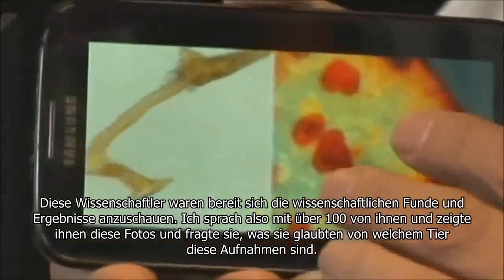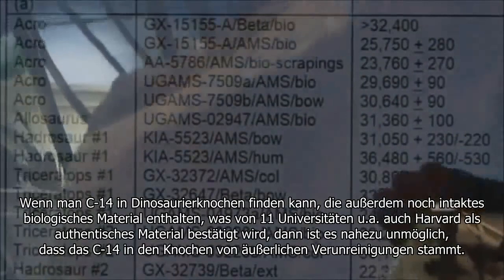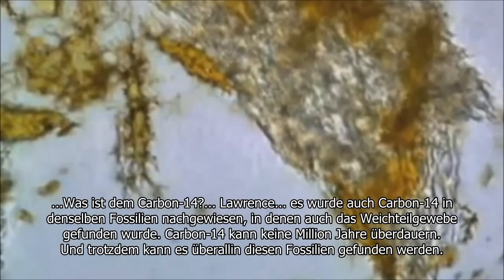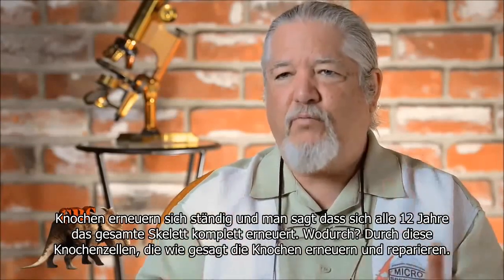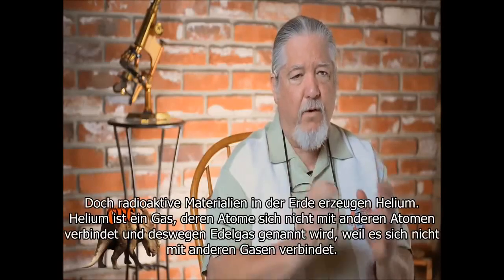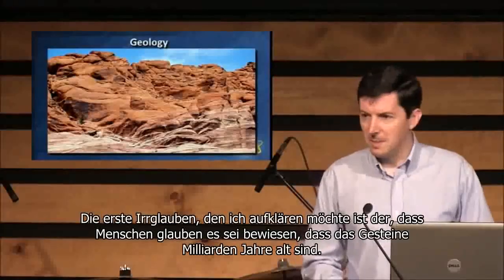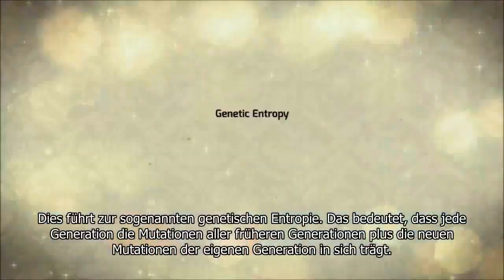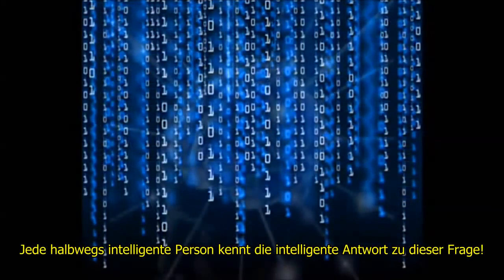MUST SEE SENSATION - Weichgewebe und Blutgefäße von Dinosaurier gefunden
LEUTE SCHAUT EUCH DAS AN!!!
Evolutionstheorie vor dem Kollaps